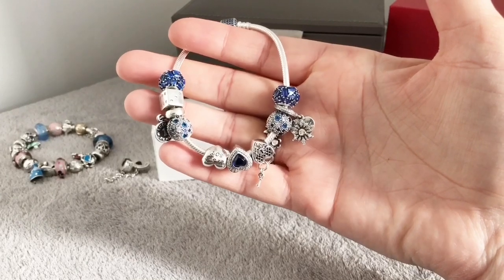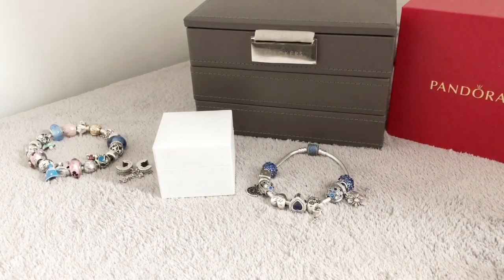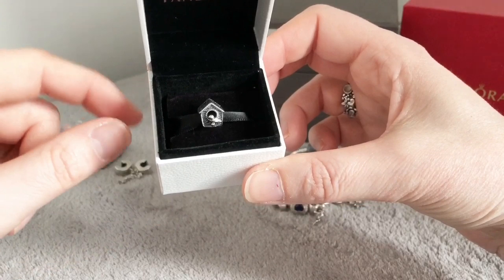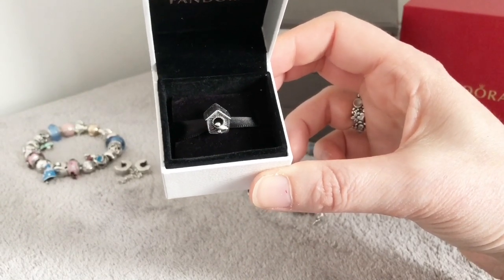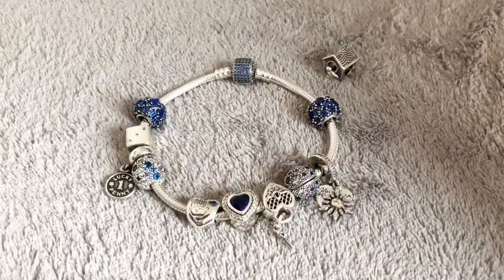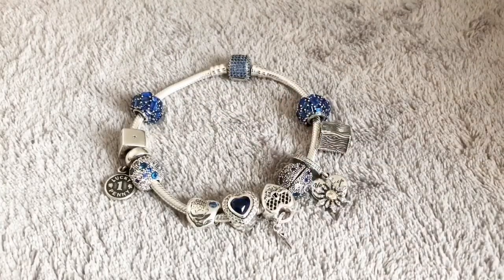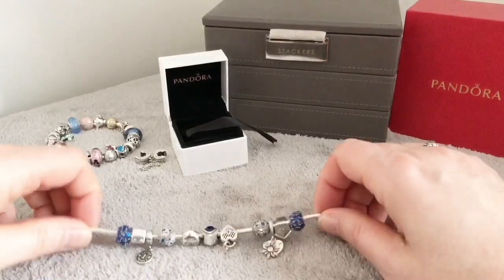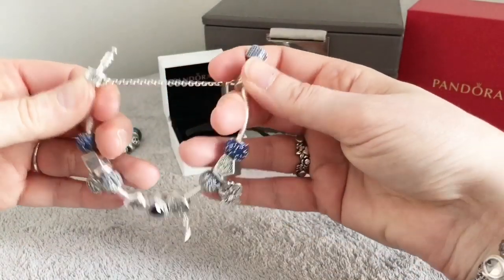Pandora Bracelet Project 2019 Part 4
Hello my Pandorafriends!

Part 4 of my Pandora Bracelet Project 2019.
Come and join me in this journey of creating a new bracelet by adding a new charm each month during this year. Excited to see how this bracelet will turn out?

Many, many, many happy Pandoramoments to each and everyone of you!